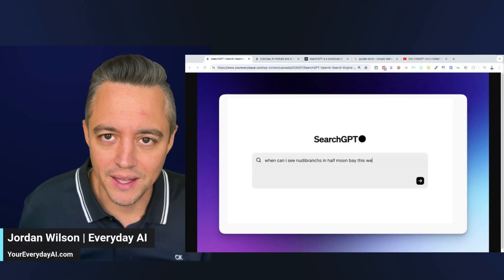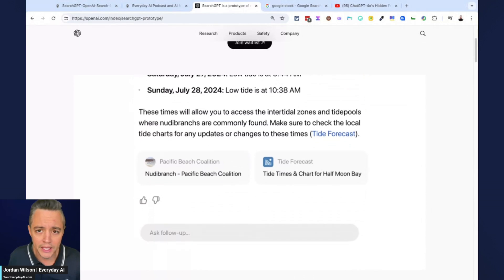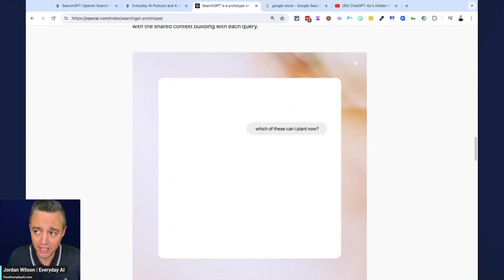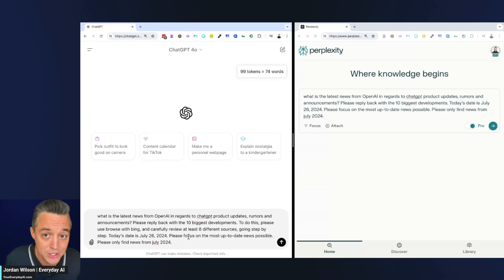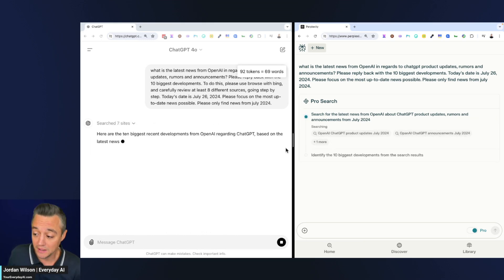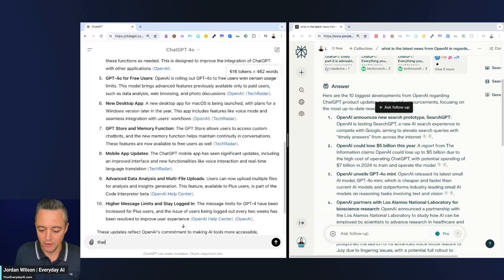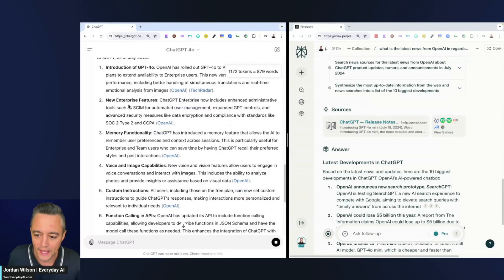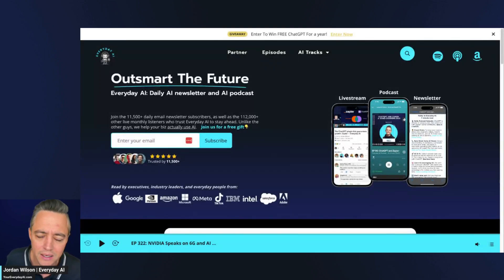SearchGPT: OpenAI's Answer to Google?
Are you ready for a game-changer in the world of search engines? 🌐 OpenAI has just unveiled SearchGPT, potentially revolutionizing how we search online! Is this OpenAI's answer to Google? In this video, Jordan from Everyday AI breaks down everything you need to know about SearchGPT, a groundbreaking blend of a traditional search engine and an AI-powered answers engine akin to Perplexity.

Join Jordan as he delves into the exciting features, availability details, and a live comparison between ChatGPT and Perplexity. Learn how SearchGPT could transform your search experience and why it's stirring up buzz in the tech world.

If you're new here, welcome! Jordan hosts Everyday AI, a daily live stream podcast and newsletter dedicated to helping people leverage generative AI for personal and professional growth. Don't miss out on this in-depth analysis and sneak peek into SearchGPT!

CHAPTERS:
00:00 - OpenAI Fires Shots at Google
00:18 - What You Need to Know
03:51 - You Can Already Use SearchGPT
11:00 - ChatGPT vs SearchGPT
11:18 - Conclusion